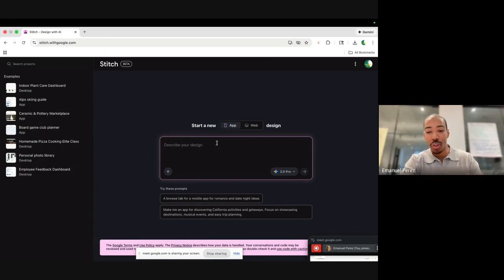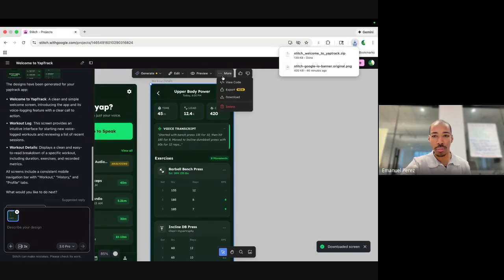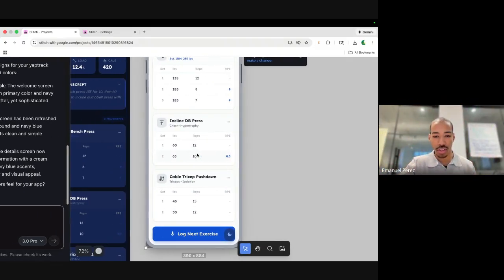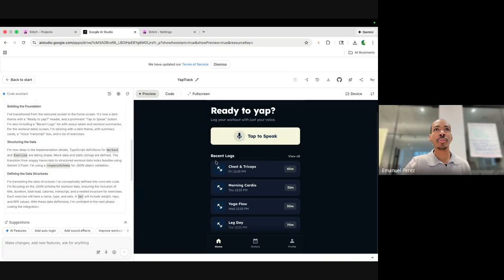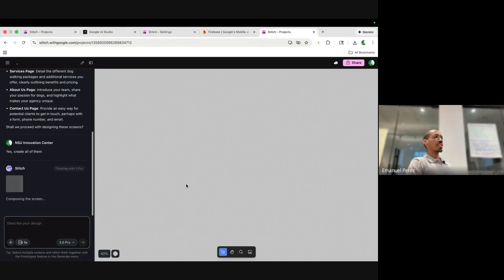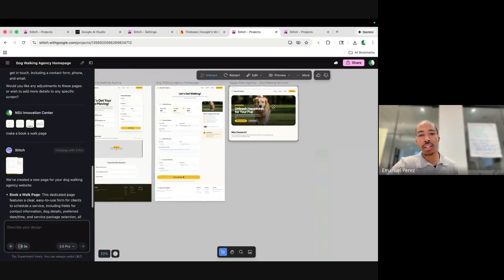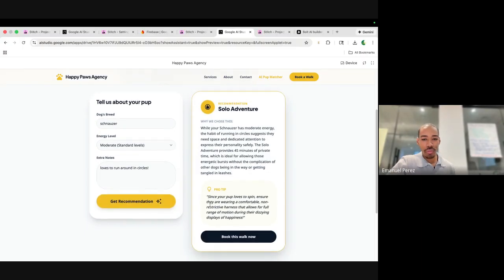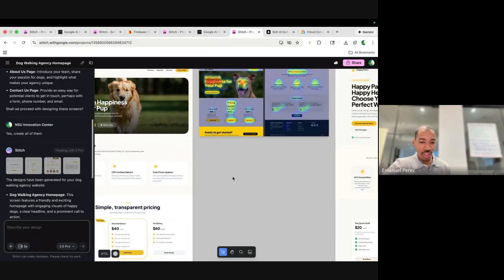AI Tips for Entrepreneurs | Prototype your dream app with Google Stitch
During this session we wil show you how to use Google Stitch to quickly mock up and prototype your dream app or website within minutes. You can use Stitch without having technical or design experience! We then export our Stitch creation to Google's AI Studio to make it real.

Meeting recorded on December 19, 2025